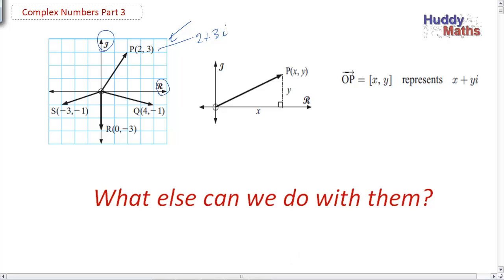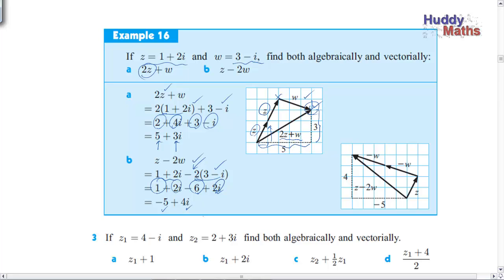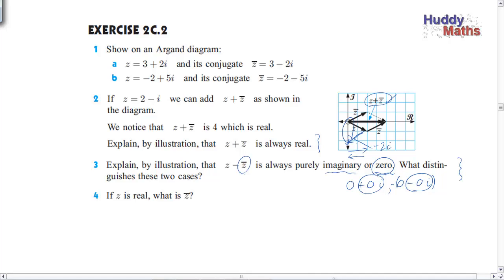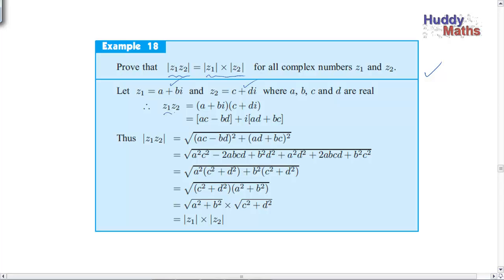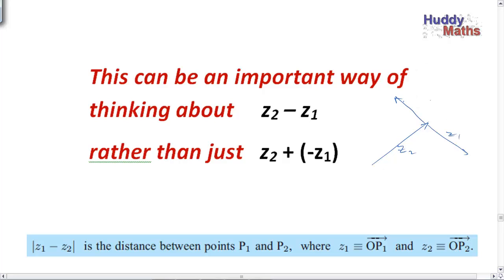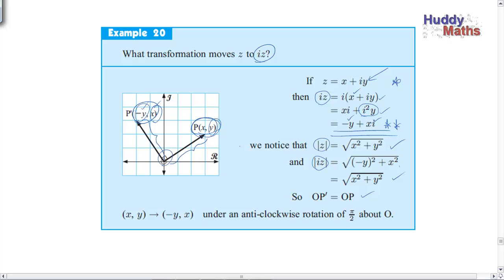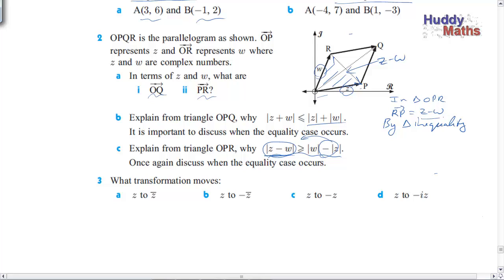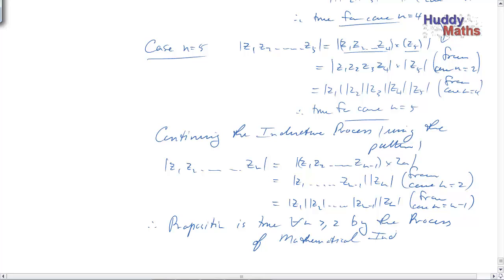Complex Numbers Part 3